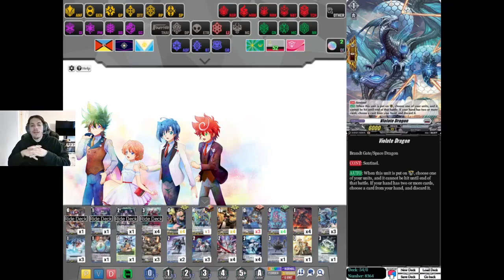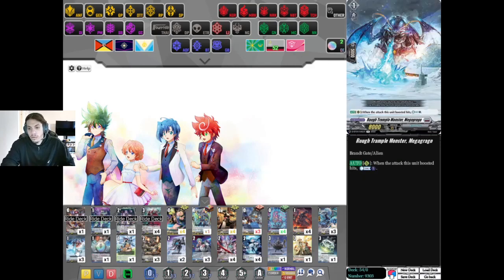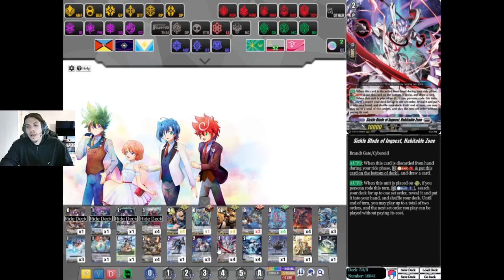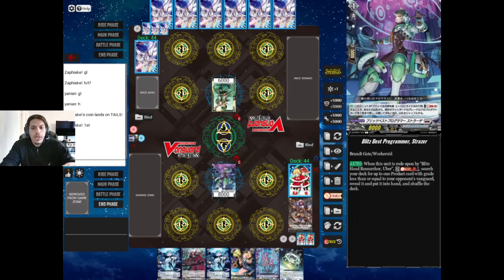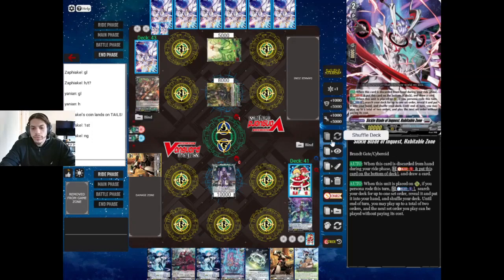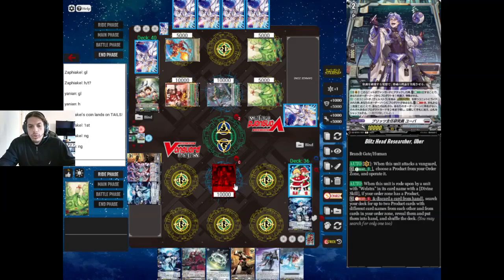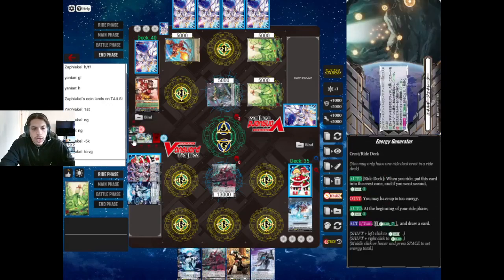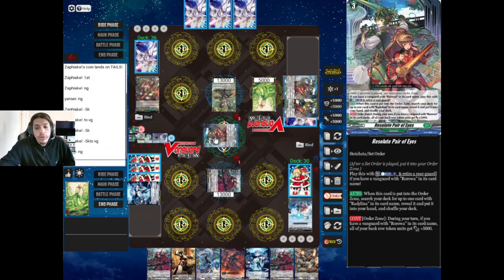AS FUN AS VARGA DRAGRES?!?!? - CARDFIGHT VANGUARD DIVINEZ - WELSTRA "BLITZ ARMS" - GAME PLAY!!!!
I've messed with some Brant Gate decks here and there but The Fated One Of Guiding Star is here and it slaps!!! Offense, defense, and board control? I'm in there! Thanks for all your support and enjoy the game play!